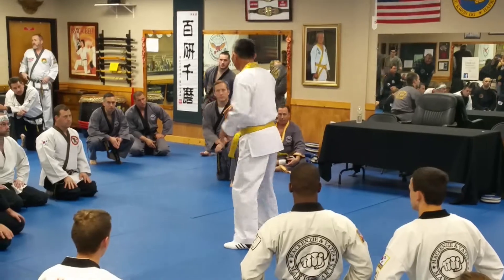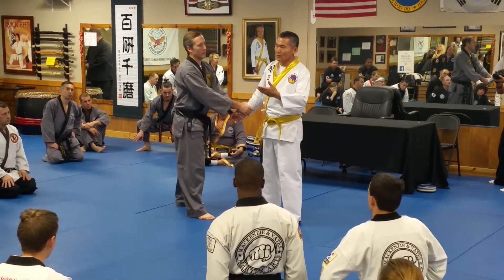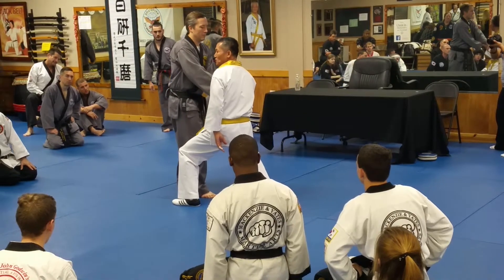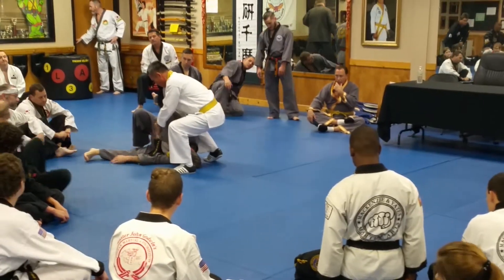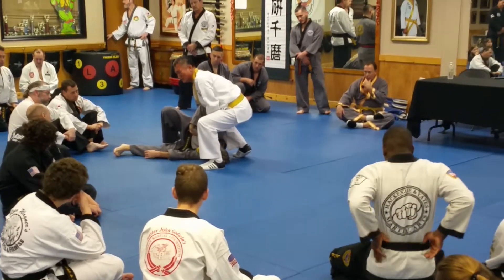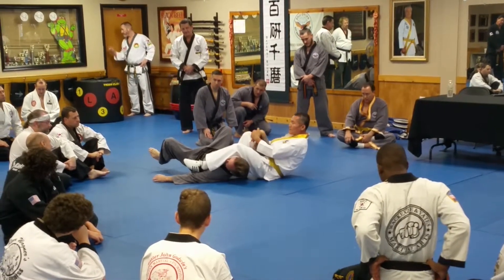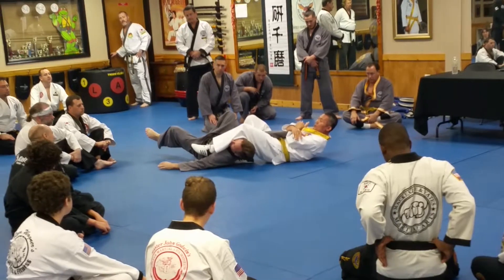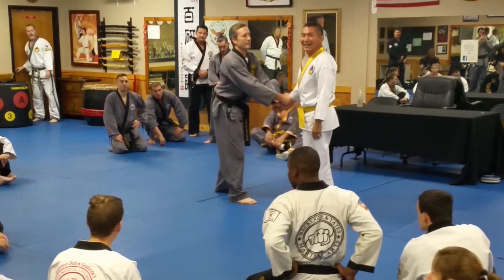GM Kim 2 Hand Grab Defense